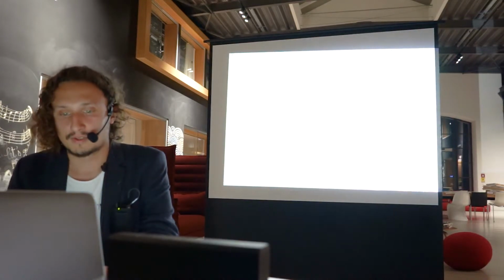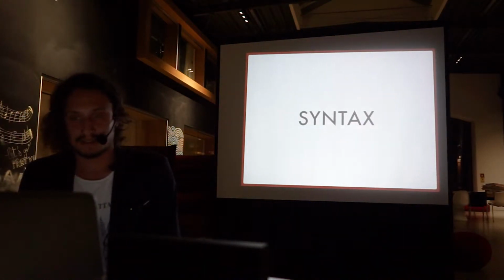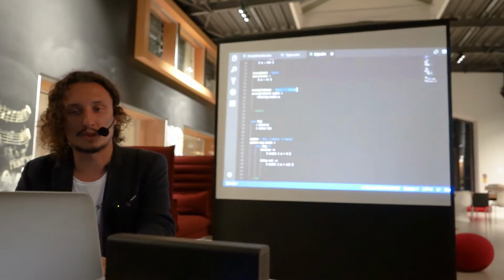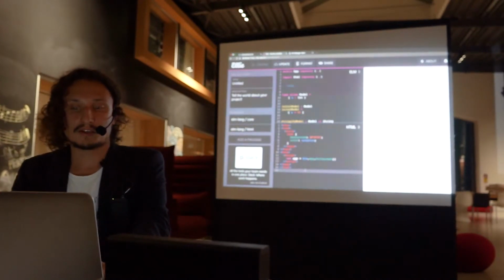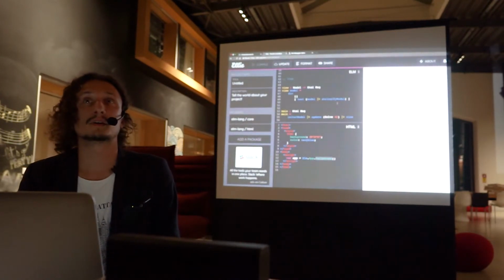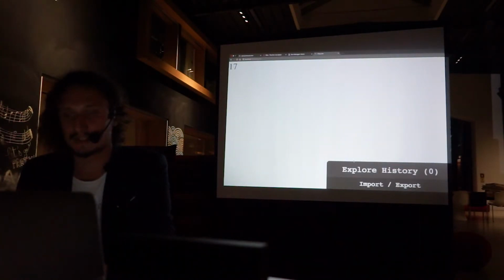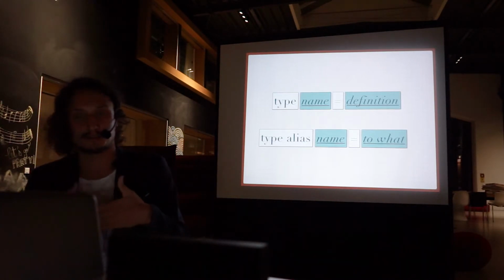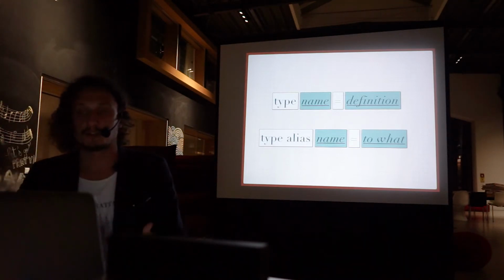Anton Kotenko - Elm, the Language Itself, and how it brings the Functional Programming into Web